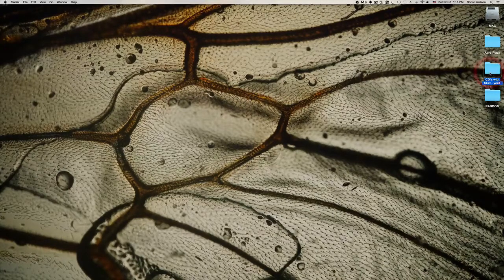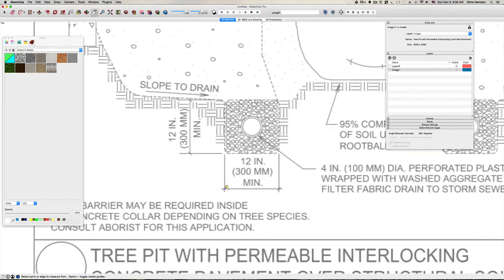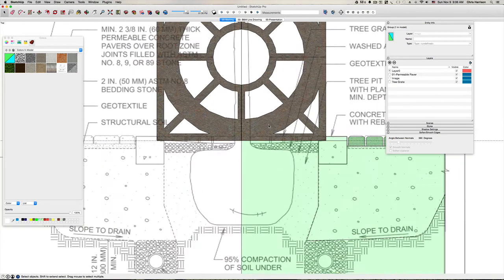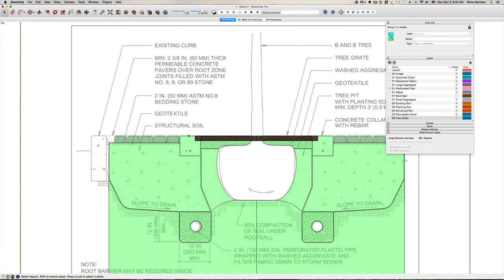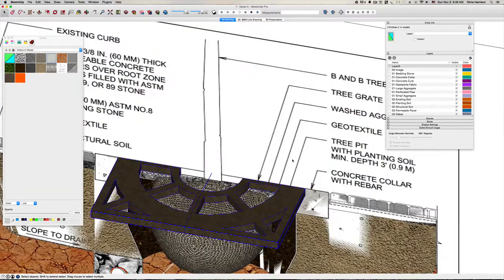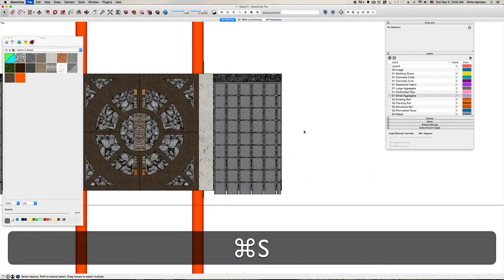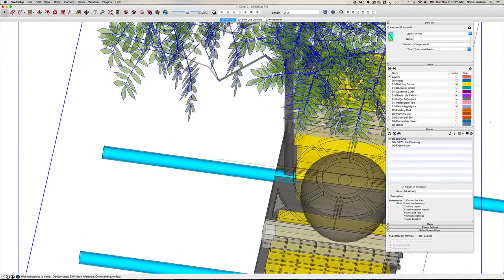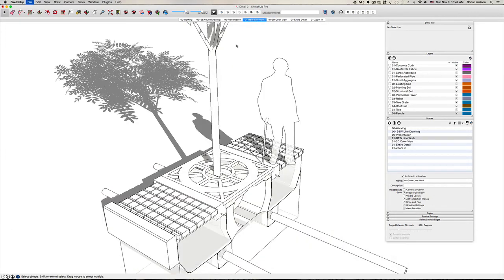Tree Pit with Permeable Interlocking Concrete Pavement over Structural Soil Detail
This video demonstrates the creation of a construction detail using SketchUp and Layout 2014.  The resource folder along with section links can be found below:

0:00:00     Template Creation
0:12:47     Making Faces
0:35:06     Root Ball w/ Follow Me
0:36:36     Making Symmetrical Component
0:39:11     Mirror Component Side
0:44:42     Applying Textures to Faces
0:50:59     Extrude Faces Preparation w/ Model Axis Rotation
0:54:10     Extrude Faces
1:02:06     Copy Paver Stones
1:03:38     Paver Joint Creation
1:08:45     Placing Person for Scale
1:11:05     Scaling Textures
1:14:51     3D Tree Placement
1:23:10     Reduce Texture Opacity
1:27:06     Set Scenes for Layout